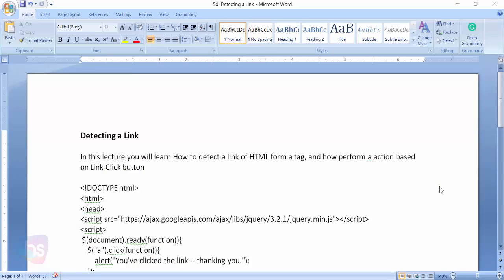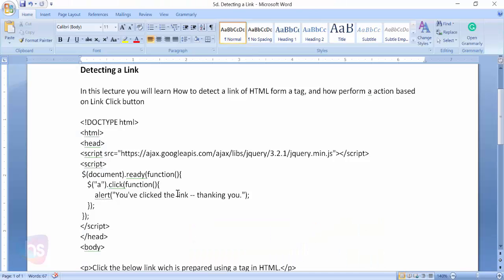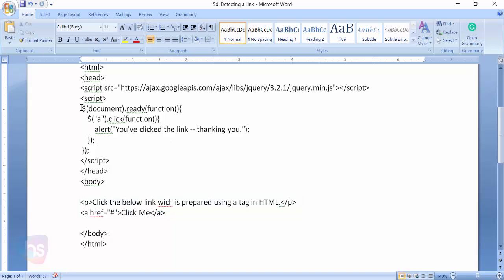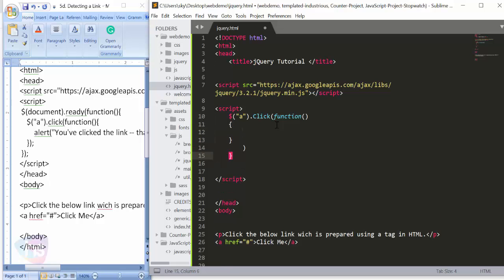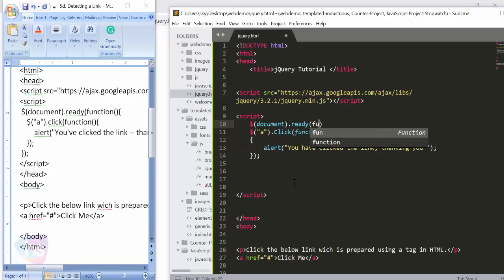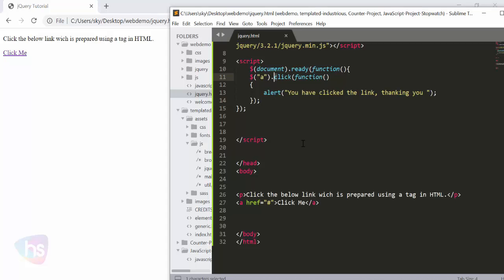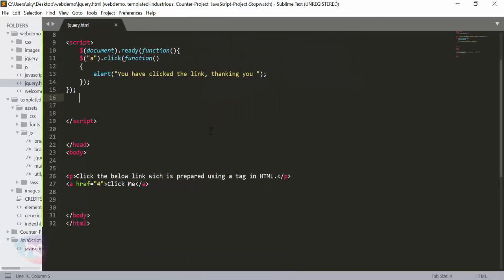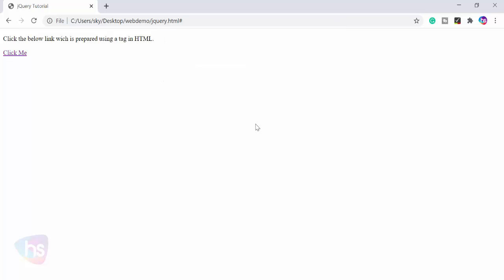how to check if a link is clicked in jquery | jquery tutorial | Sekharmetla | Harisystems